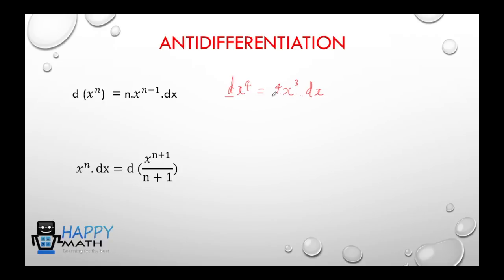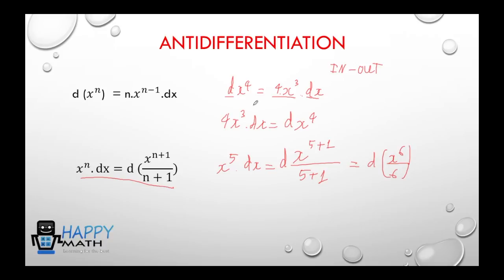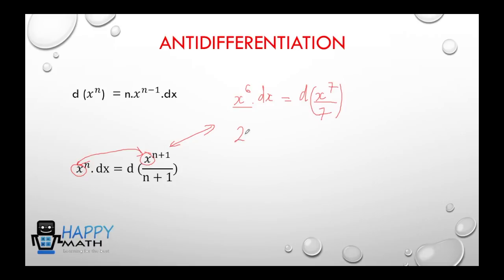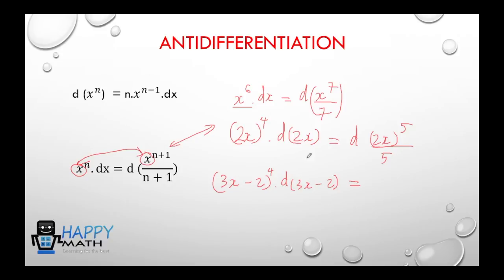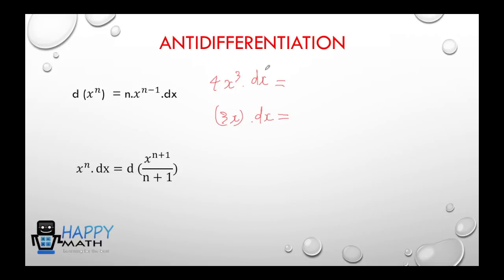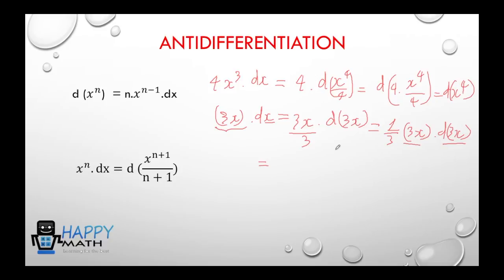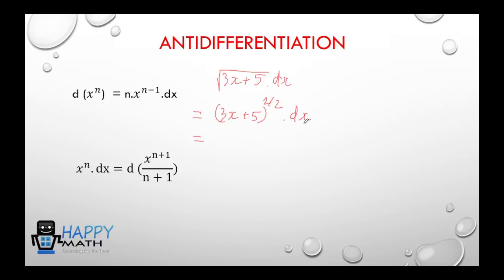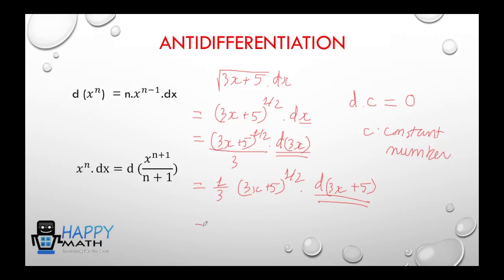1.[A LEVEL - IB PROGRAM] MATH - THE IN-OUT TECHNIQUE FOR ANTIDIFFERENTIATION -